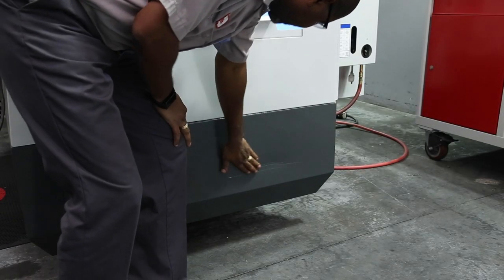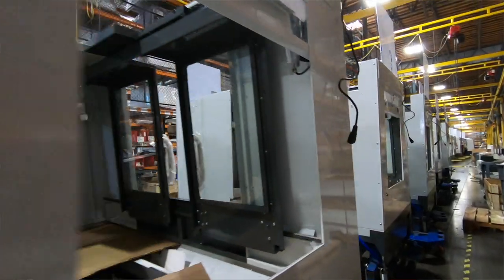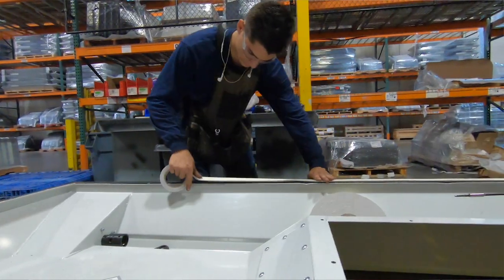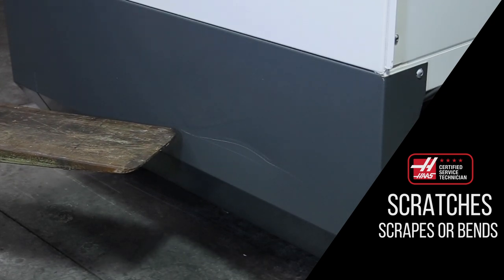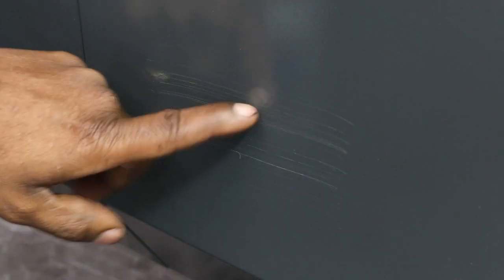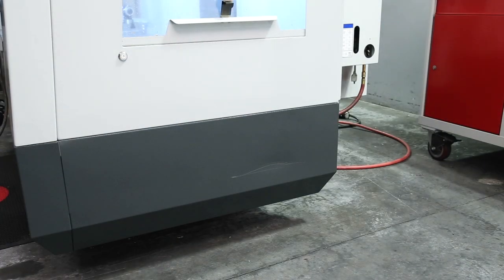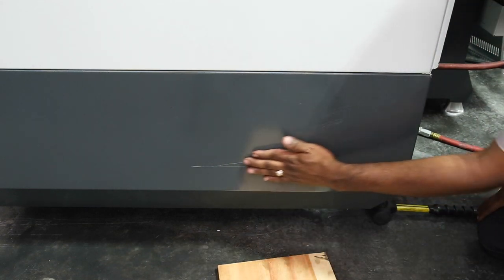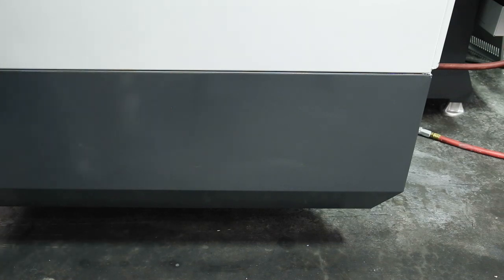Repairing Minor Sheet Metal Damage - Haas Automation Service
This video was originally intended for use only by our Service Engineers during new machine installation at a customer's shop. But, after customer requests for similar information about repairing minor sheet metal damage on their existing machines, we decided to release this video to the public.
Service engineer Orville Collins breaks down the most common types of damage and how to approach each kind of repair.

If you'd like to order either the touch up paint pens or spray cans we use here in the video, click on the link here to take you to our parts.haascnc.com site where you can order what you need.

If you have any additional questions regarding the steps outlined in this video, please contact your local HFO